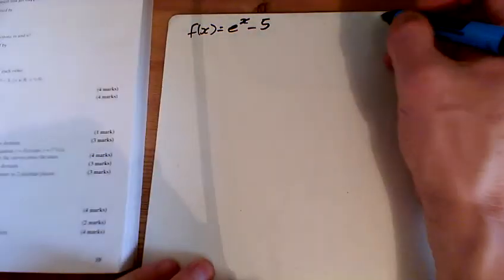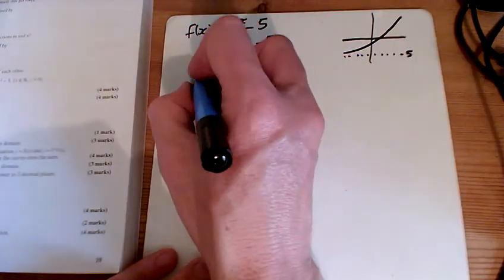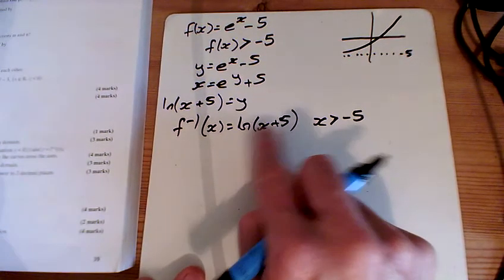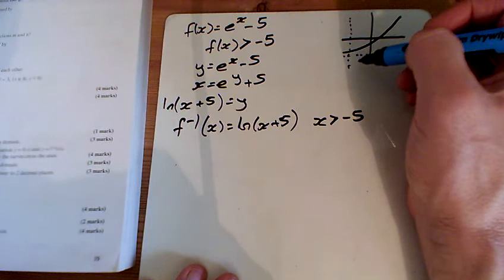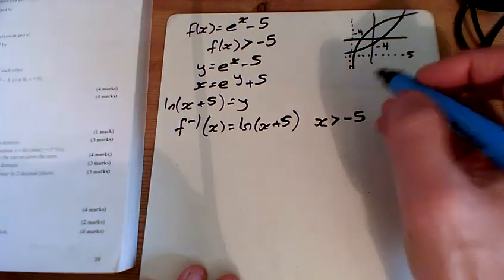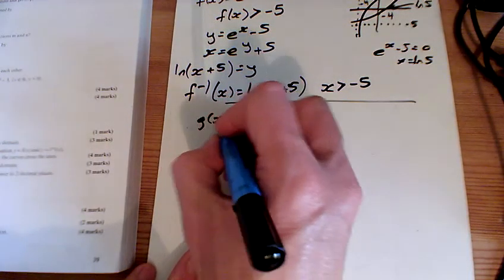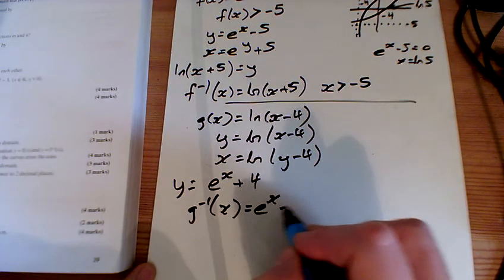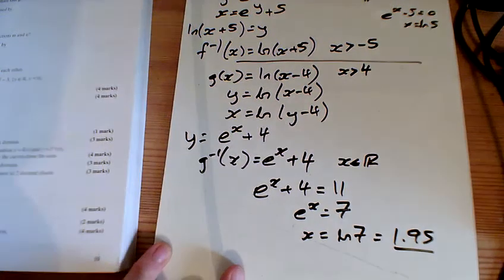A Level Maths Year 2 Chapter 2 Ex2D Q11